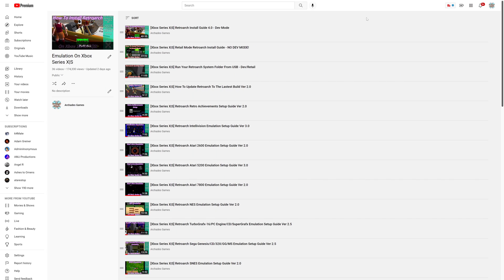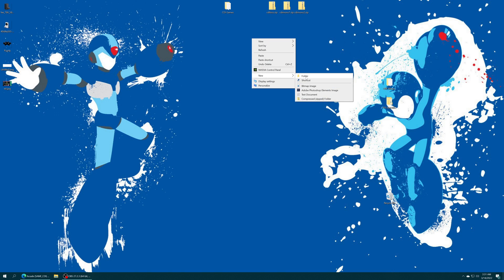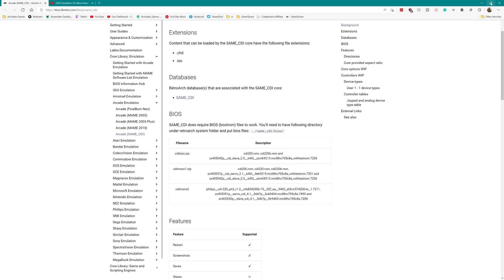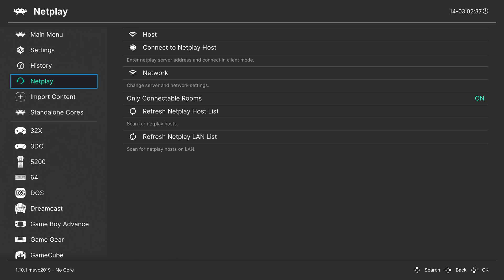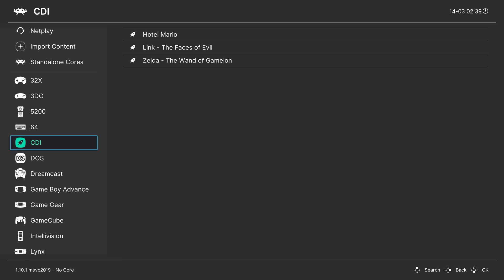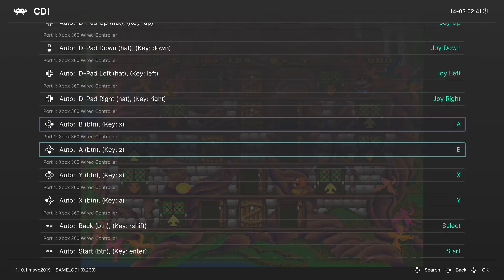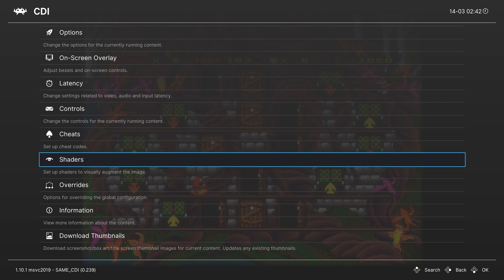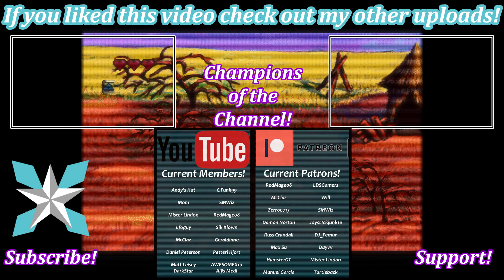[Xbox Series X|S] Retroarch Philips CDi Emulation Setup Guide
CDi emulation for Xbox is now easier than ever!

RedMage08, LDSGamers, McClaz, Zerro0713, SMWiz, Joyst1ckjunk1e, Damon, Will, Russ Crandall, DJ_Femur, Dayvv, Max Su, Mister Lindon, HamsterGT, Manuel Garcia, and Turtleback

CDi Retroarch XboxSeriesX Tutorial